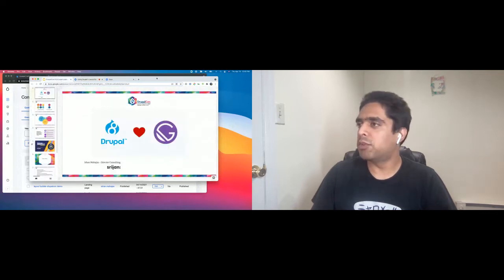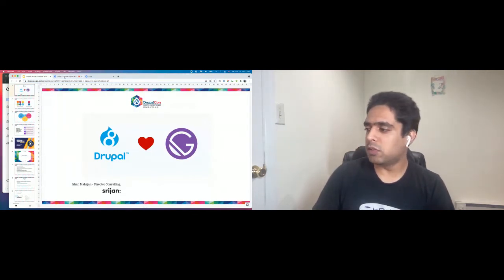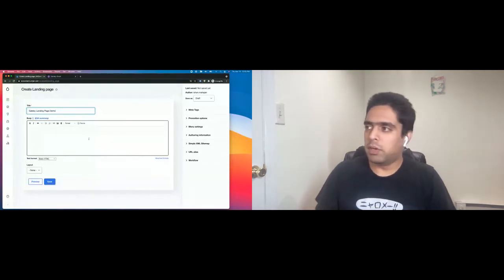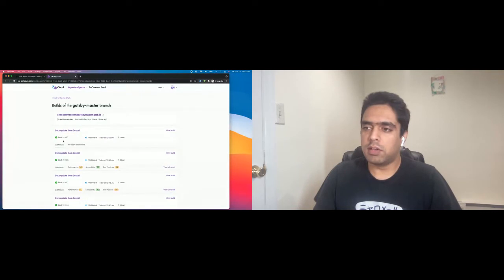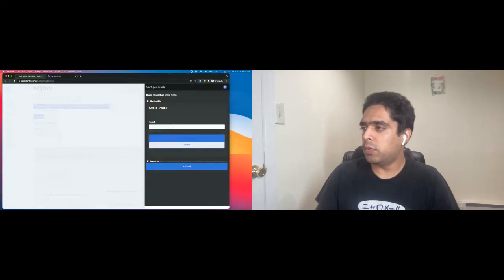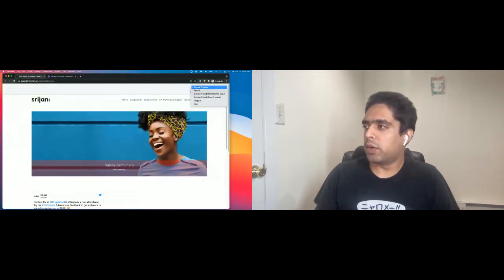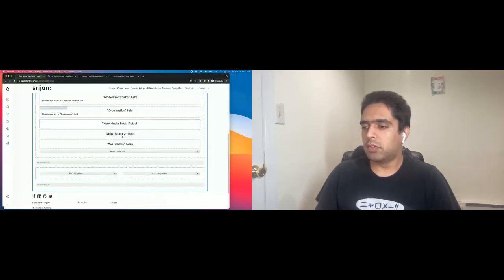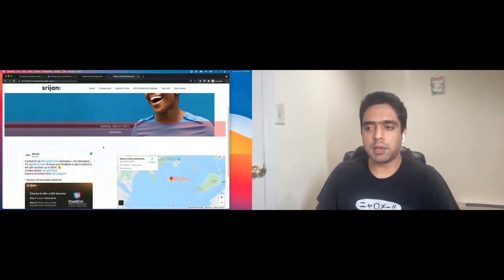Using Drupal's Layout Builder with Gatsby / DrupalCon North America 2021